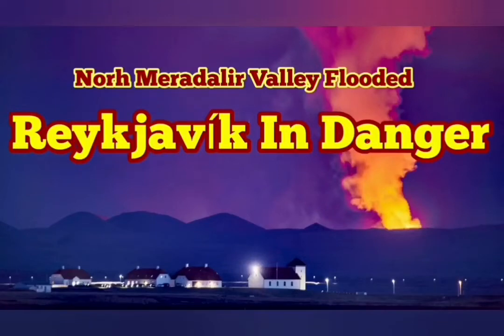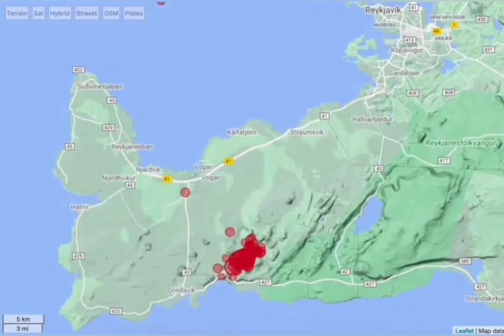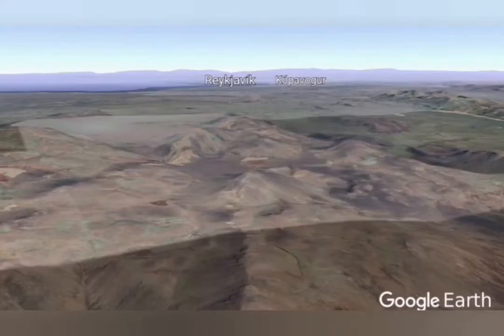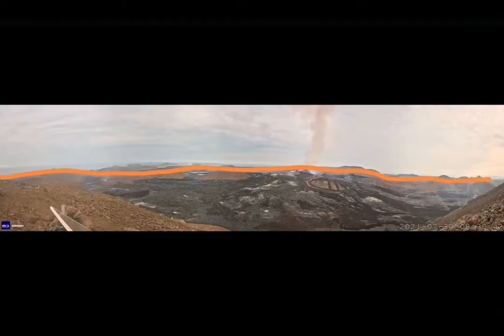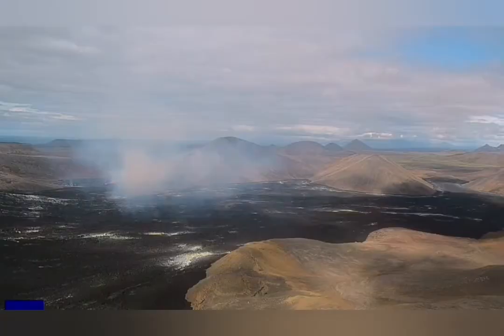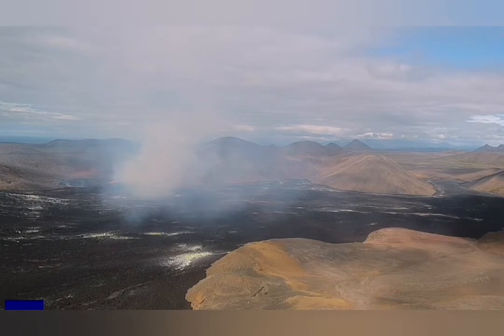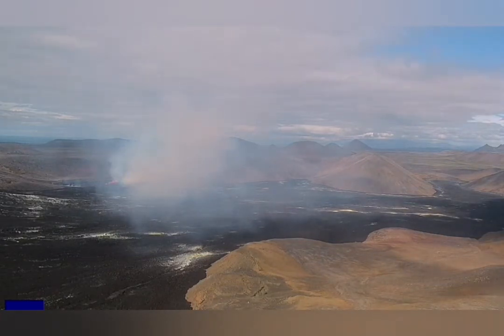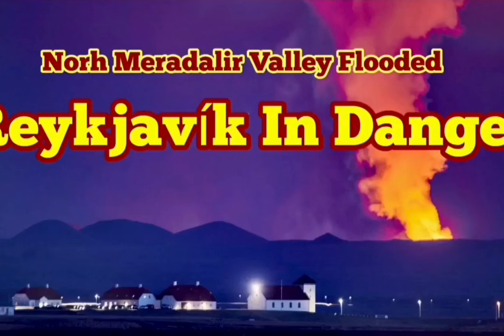Is Reykjavik In Danger? Iceland Fagradalsfjall Geldingadalir Volcano